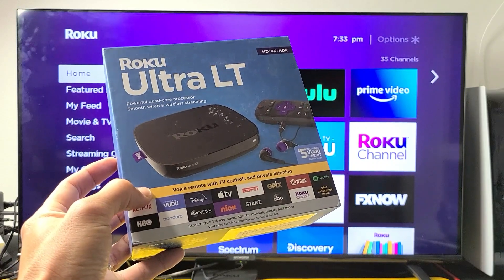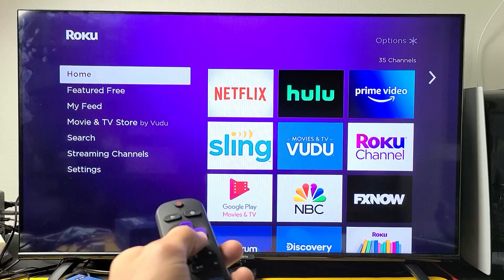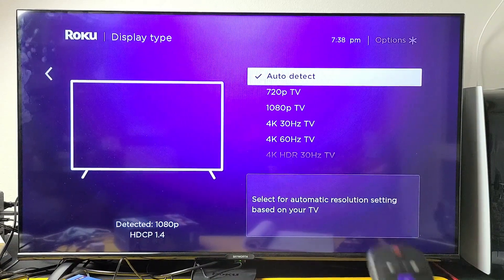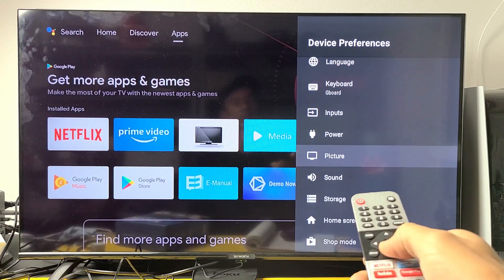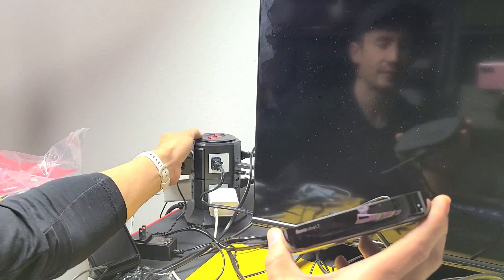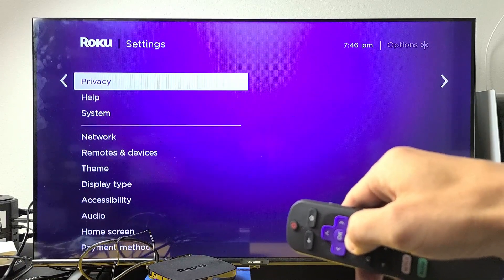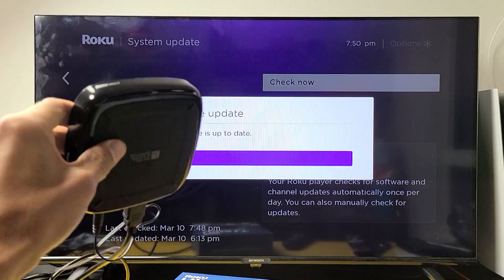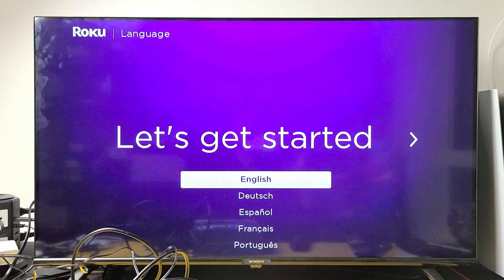Blinking or Flashing Black Screen on Roku Ultra LT? FIXED!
I give you many easy possible fixes on how to fix a Roku Ultra LT that is that has a flickering, blinking or a flashing black screen where it happens on the Roku home screen, on a app or several apps or anywhere else.
You may experience this black flickering screen on Roku home screen or while watching apps like youtube, netflix, hulu, vue, sling, espn, showtime, disney+, amazon prime video, HBO, HBO Max, Disney+, Fubo, etc. Hope this helps.

Roku Ultra 2020 | Streaming Media Player HD/4K/HDR/Dolby Vision with Dolby Atmos, Bluetooth Streaming, and Roku Voice Remote with Headphone Jack and Personal Shortcuts, Includes Premium HDMI Cable